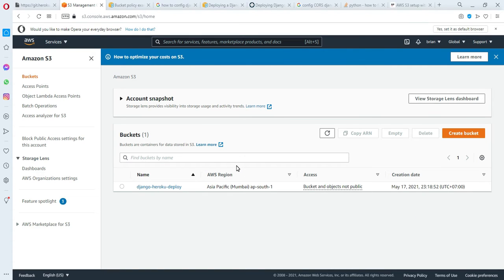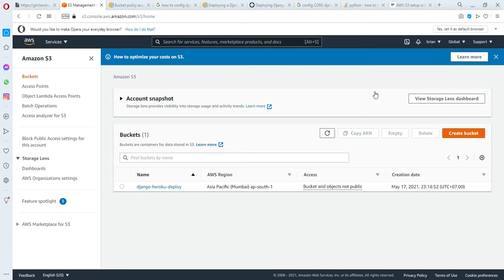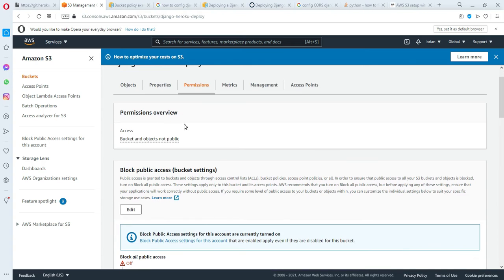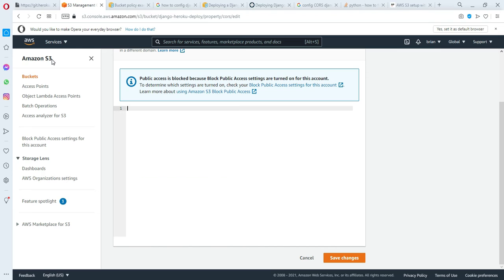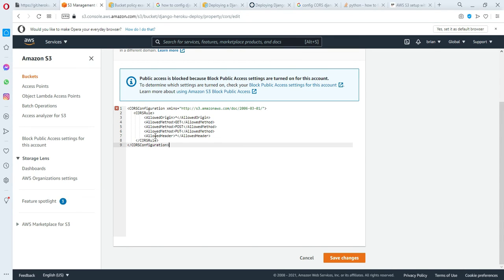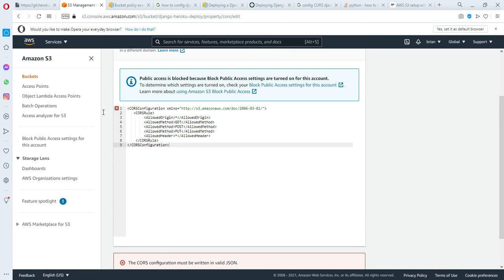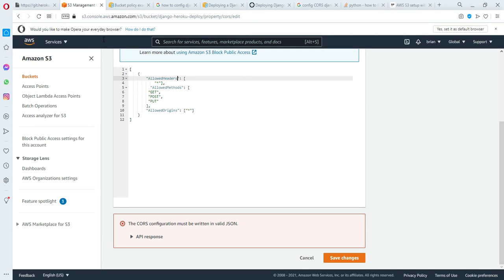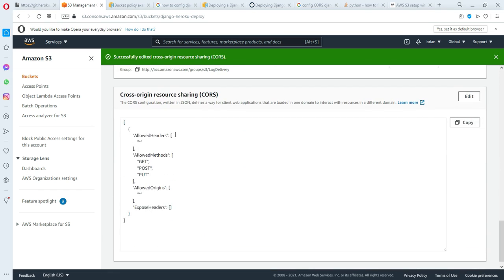config COR AWS S3 for deploying on heroku